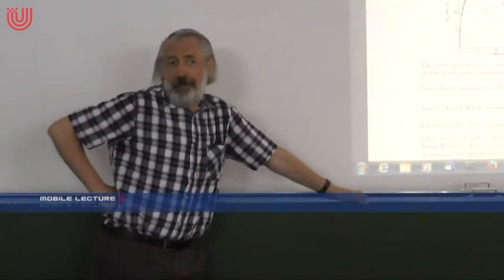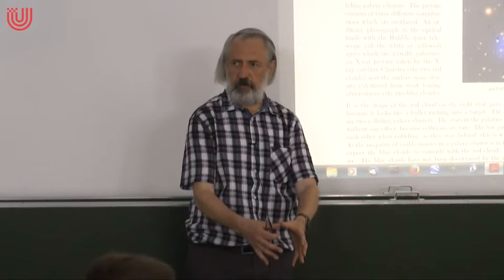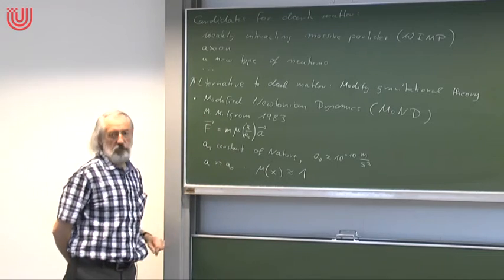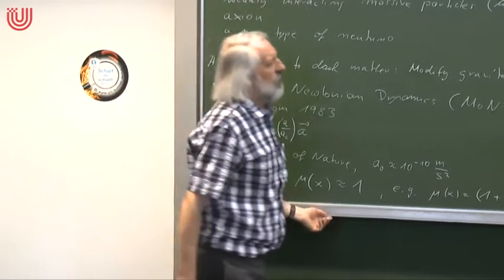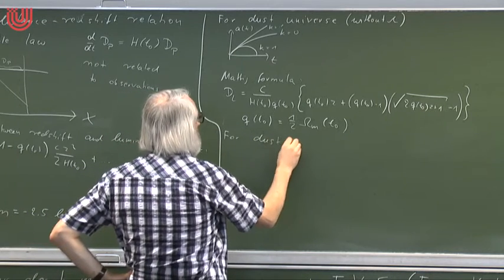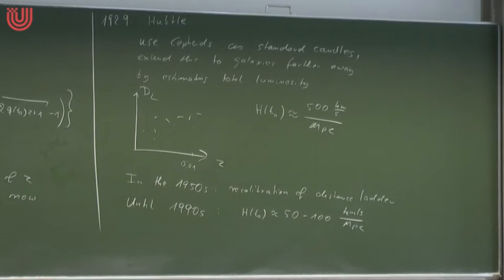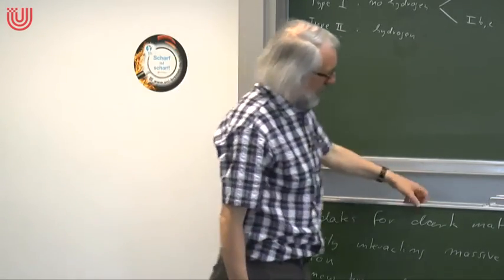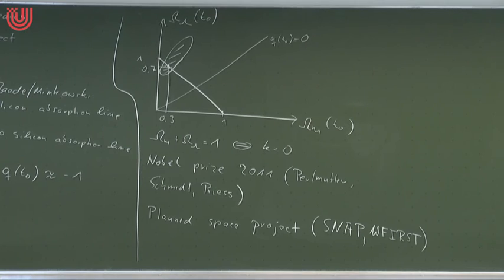Physical Cosmology - Volker Perlick - Lecture 17